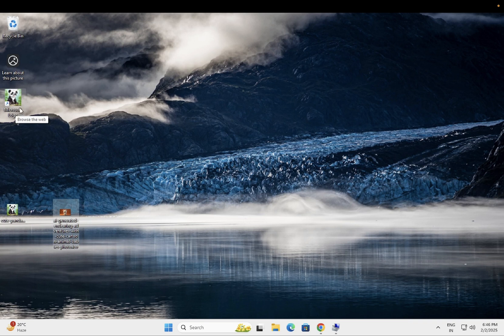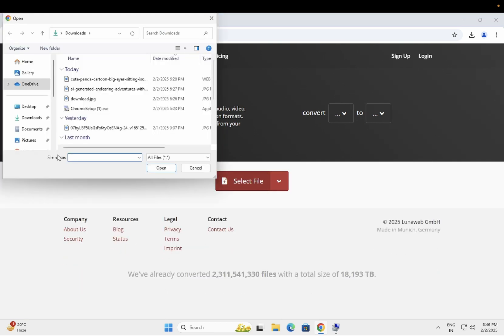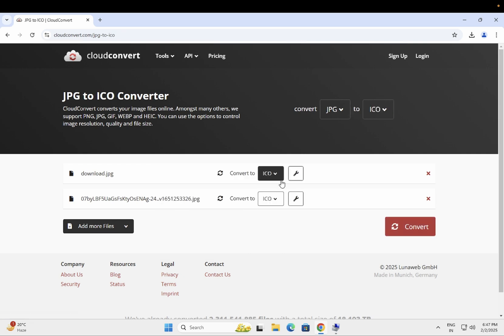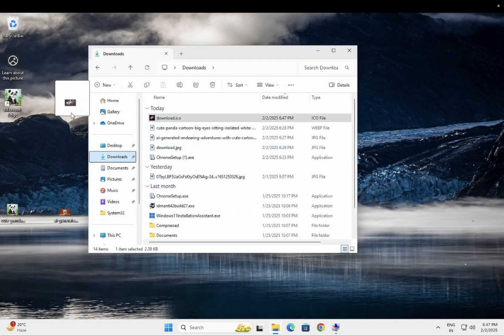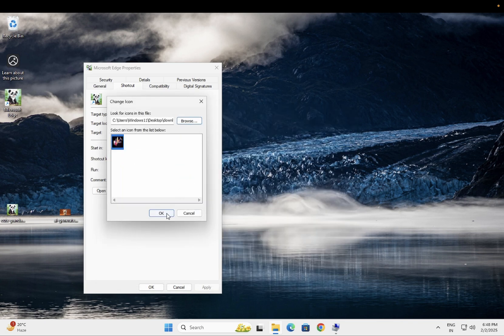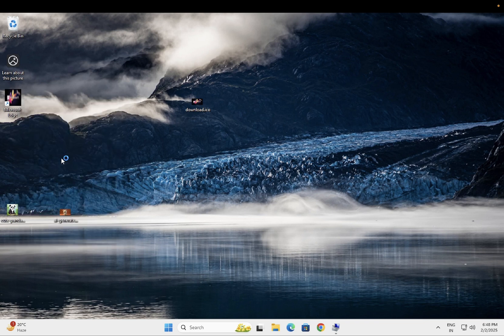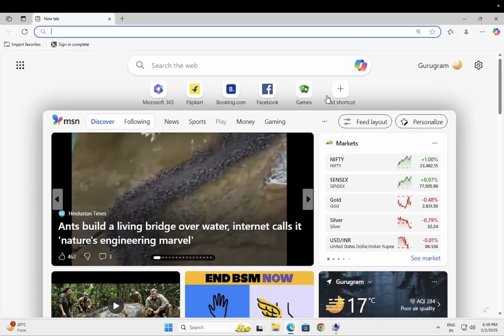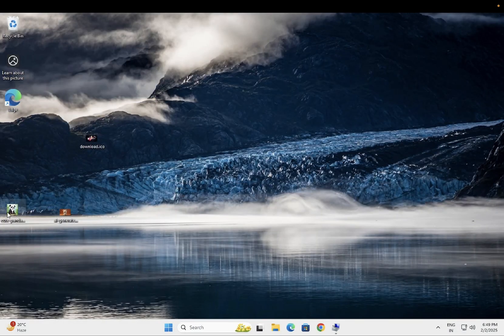How to Change App Icons on Windows 11 (NEW 2025)